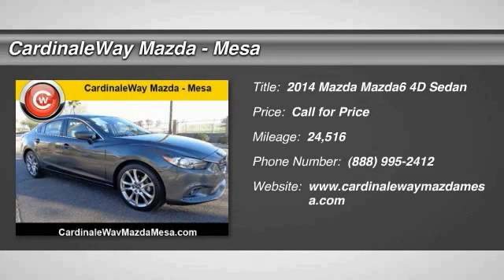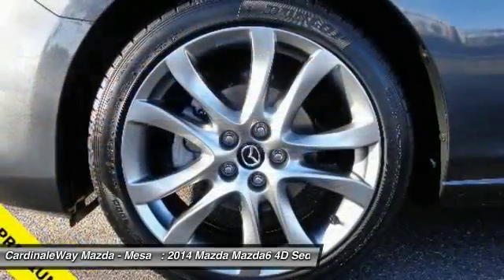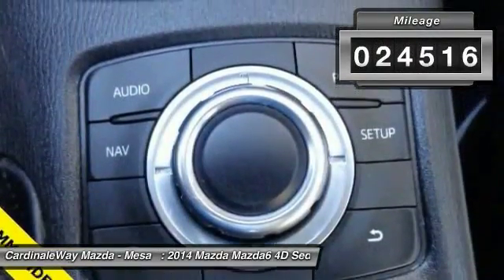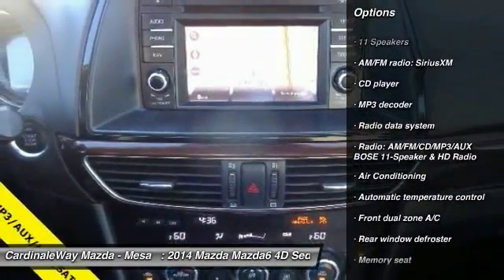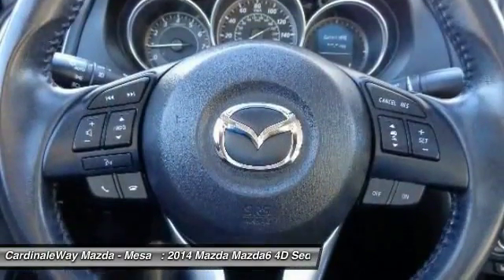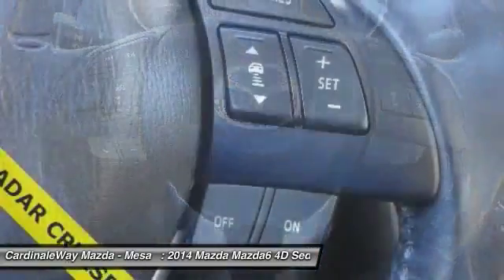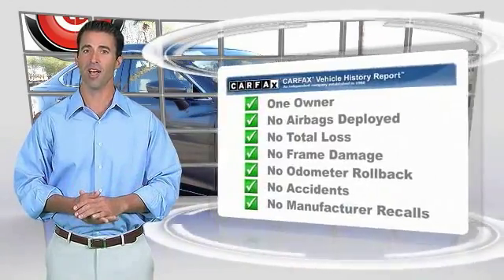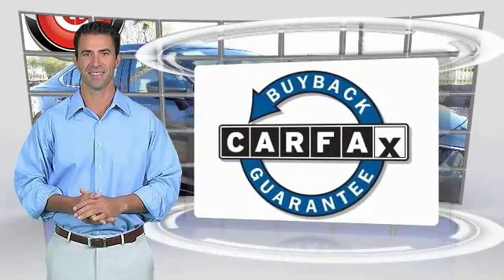2014 Mazda Mazda6 Mesa AZ P6728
6343 E. Test Drive

Mazda Certified  Backup Camera, Radar Cruise Control, Blind Spot Sensor, Heated front seats, Leather Seat Trim, Navigation, Panic alarm, Memory Power driver seat, Power passenger seat, and Radio: AM/FM/CD/MP3/AUX/SAT BOSE 11-Speaker & HD Radio. If you demand the best, this outstanding 2014 Mazda Mazda6 is the car for you. An affordable and dependable Mazda, it s one of the most sought after used vehicles on the market because it NEVER lets owners down. Mazda Certified Pre-Owned means you not only get the reassurance of a 12mo/12,000 mile Limited Warranty, and up to a 7-Year/100,000 mile Limited Powertrain Warranty, but also a 160-point inspection/reconditioning, 24/7 roadside assistance, and a vehicle history report. Stop by CardinaleWay Mazda Mesa today! Vehicle price and availability are subject to change without notice.